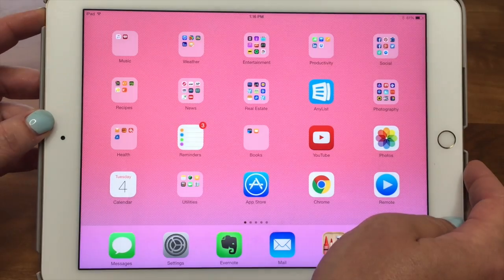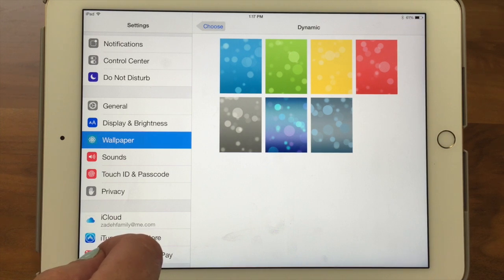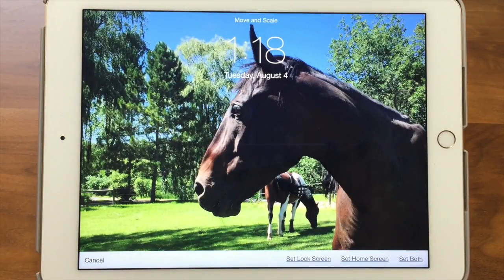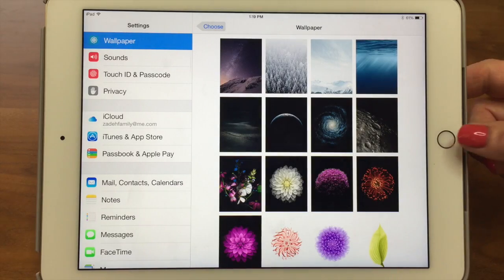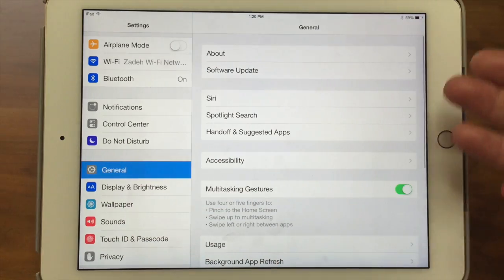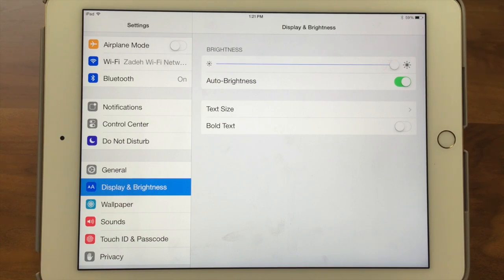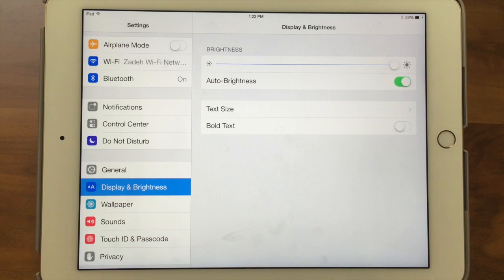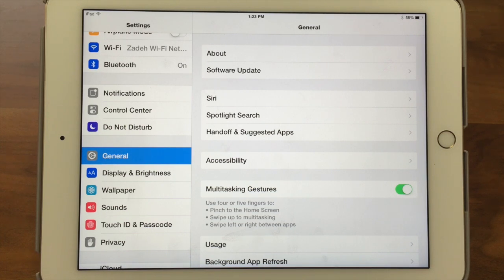iPhone / iPad Wallpaper, Display & Brightness Settings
This video shows how change the background on your iPhone and iPad. We cover how to change the lock screen background, change the home screen background, use a picture for a background, change the brightness of the screen, use auto brightness, set up larger text size, dynamic type and bold text.